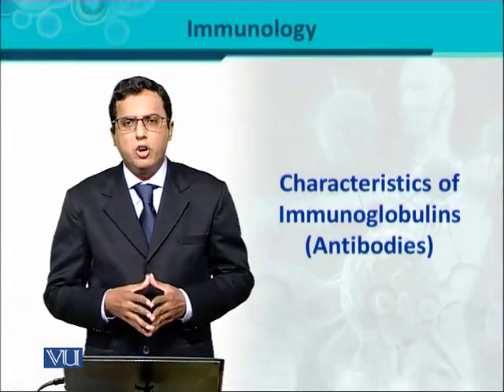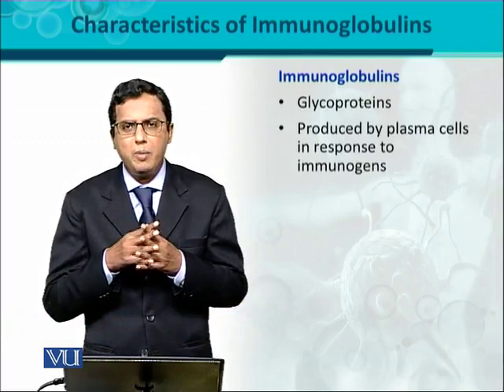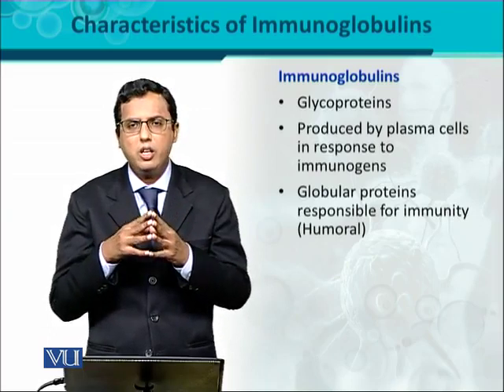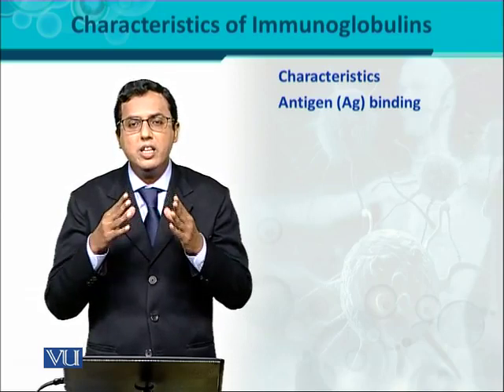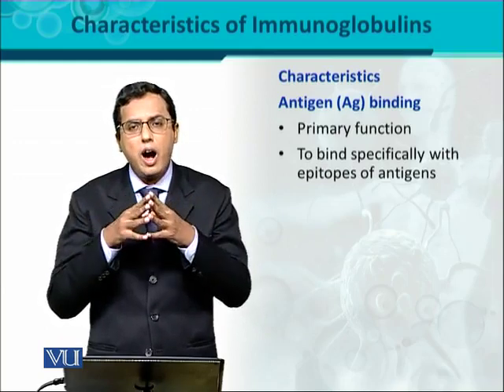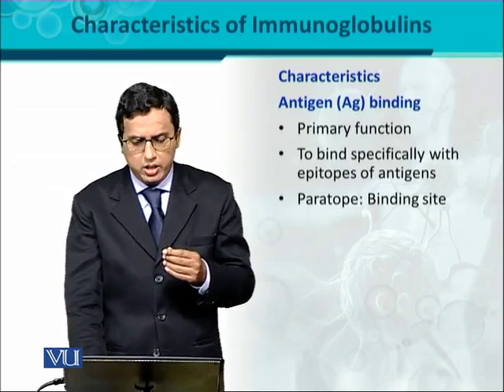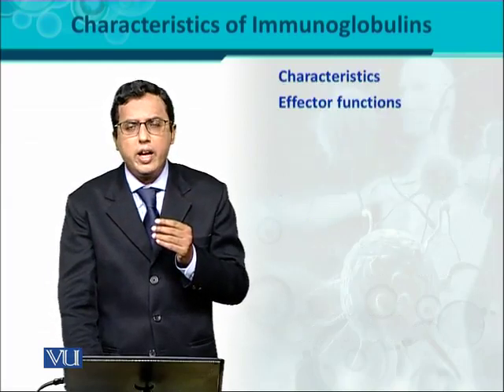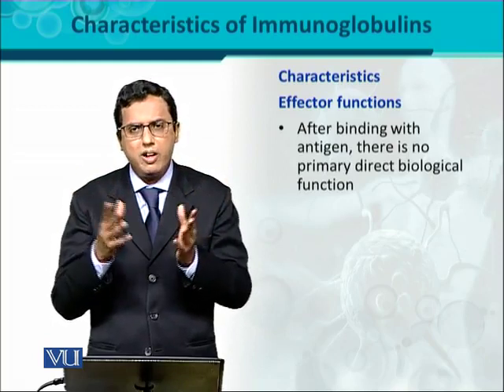BT302_Topic037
BT302 - Immunology